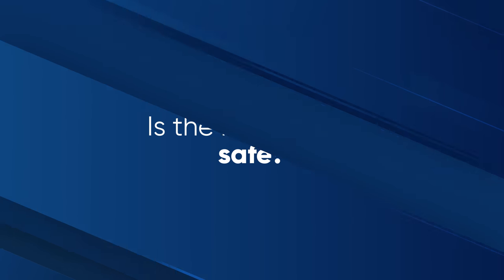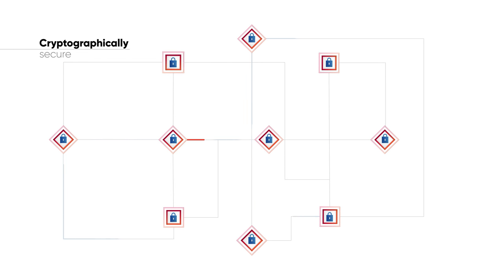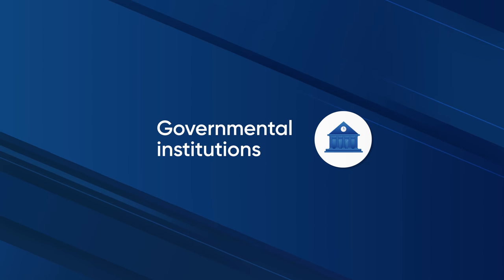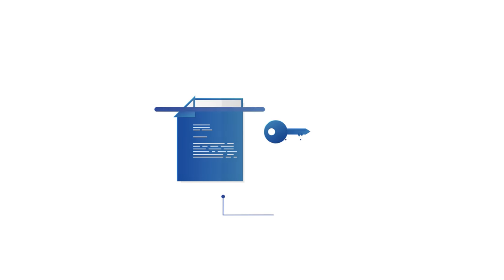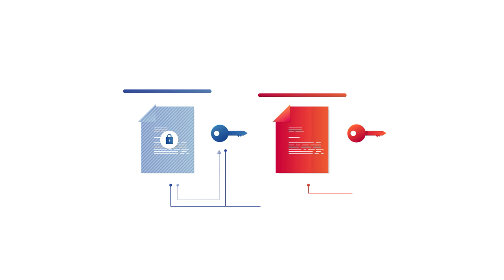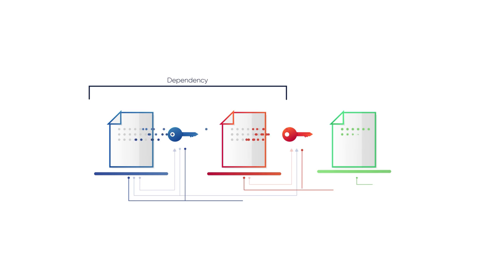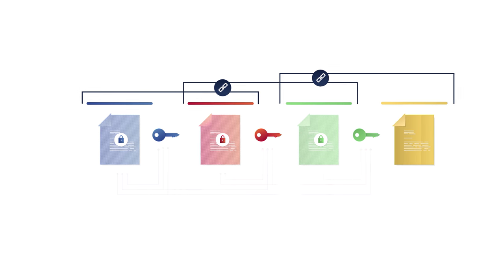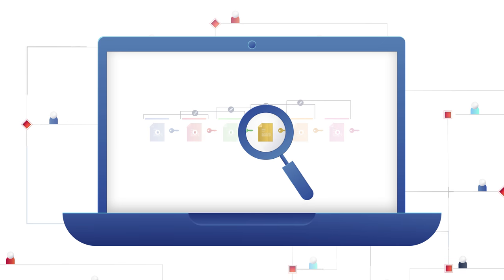Is Blockchain Safe? Blockchain Security Explained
Is blockchain secure? Blockchain security is a crucial topic to understand the benefits of the technology. In this animation, you will learn how blockchain enhances data security using cryptography. Blockchain is a decentralized system maintained by multiple participants who are responsible for securing the data. 🔒

Lisk makes it easy for developers to build and deploy blockchain applications in JavaScript. Learn about the leading platform for world-changing dapps